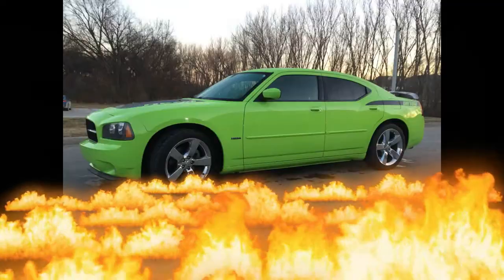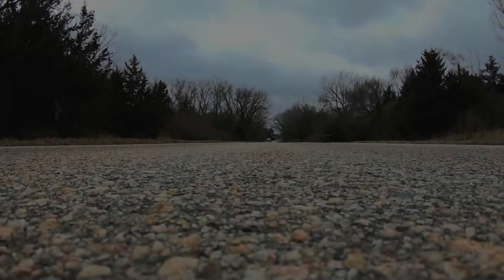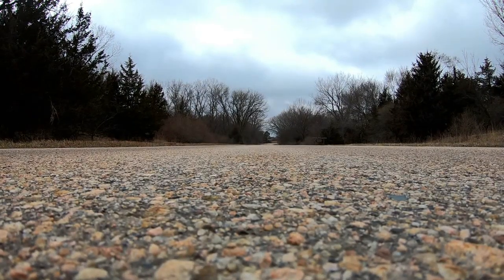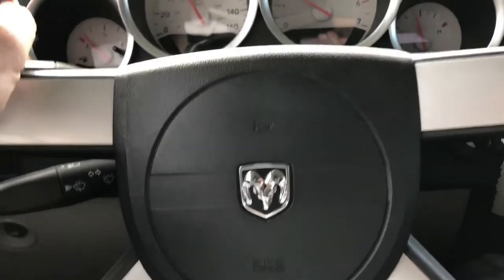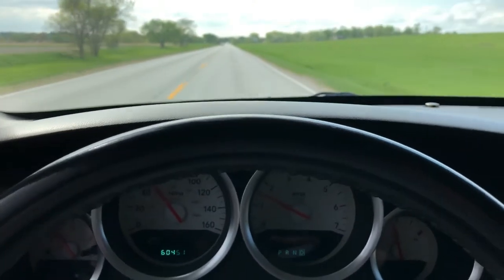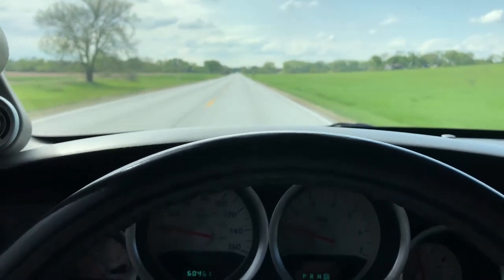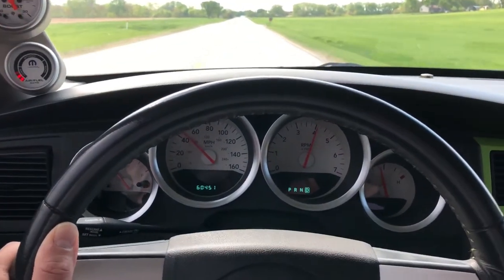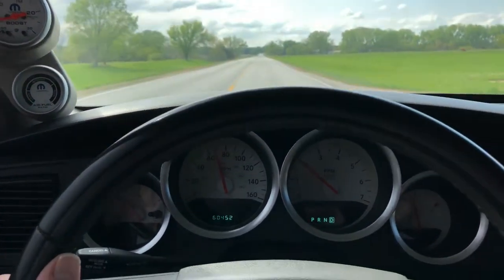New Wheels Tires and Graphics On Update Supercharged Dodge Charger Daytona 0-60 Pulls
The new wheels, tires, and graphics are on!!! Reveal coming on Sunday!
Nebraska HEMI     Elevation 1,176 ft.
Sub Lime 0385/1500
Paxton Novi 1500 Supercharged
2007 Dodge Charger Daytona R/T
5.7L V8 5 HEMI
5 Speed Automatic